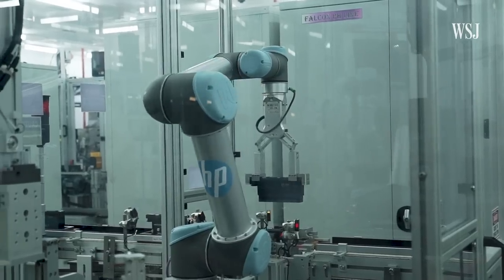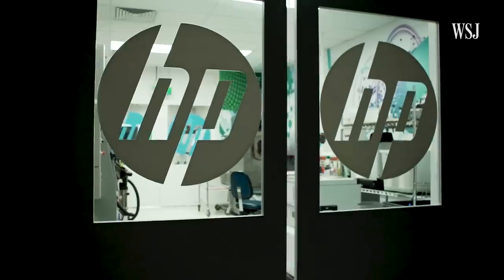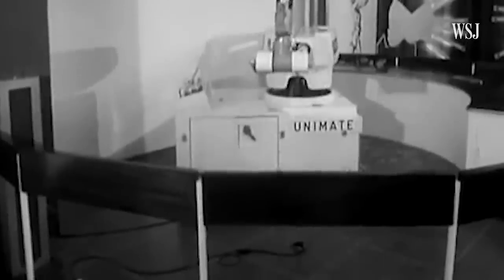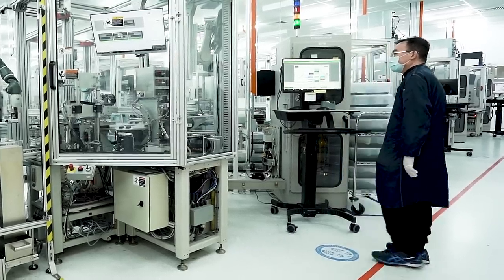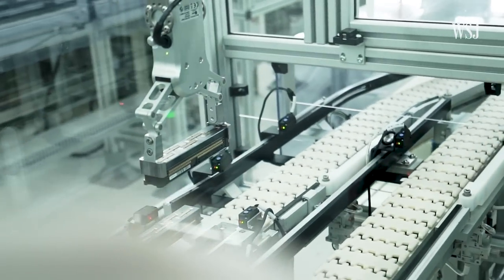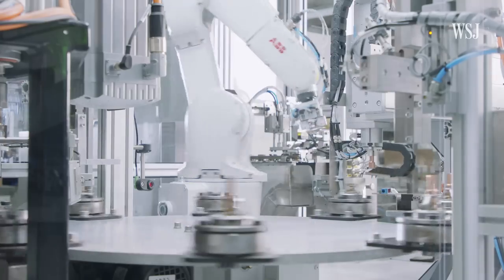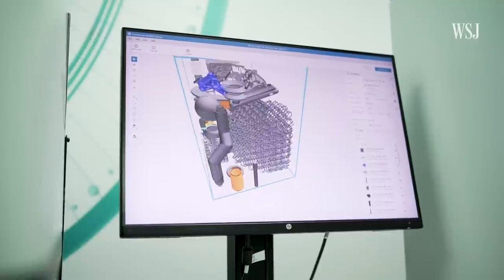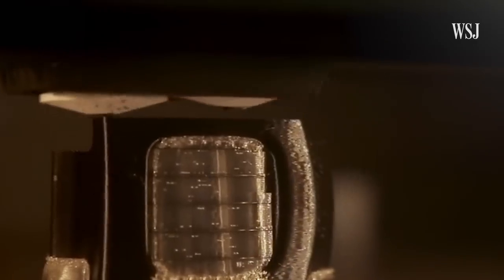Can Robots Fix Inflation, Supply Chain and Labor Issues? Singapore Thinks So | WSJ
With advanced robots and 3-D printers, HP in Singapore has automated many of its manufacturing processes. WSJ visits the facility to unpack the benefits and risks of adopting high-tech manufacturing.

Photo: Derek Wee for The Wall Street Journal